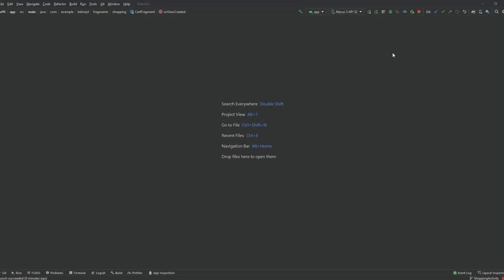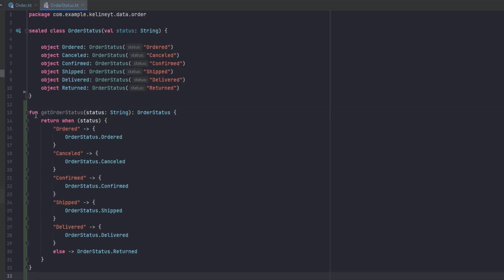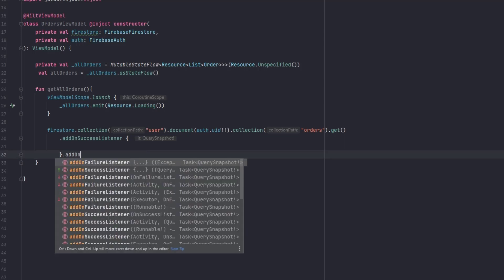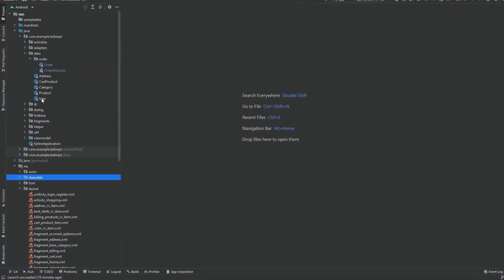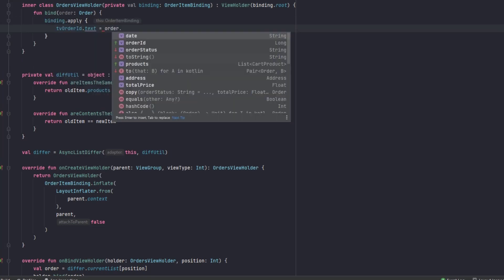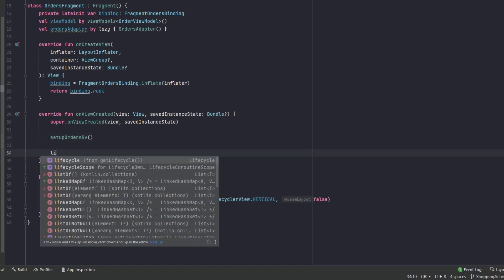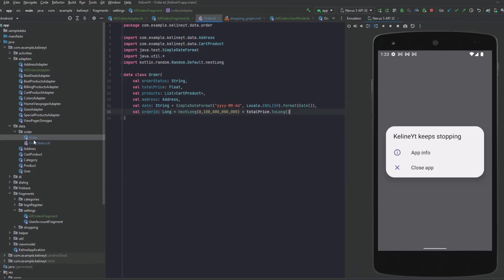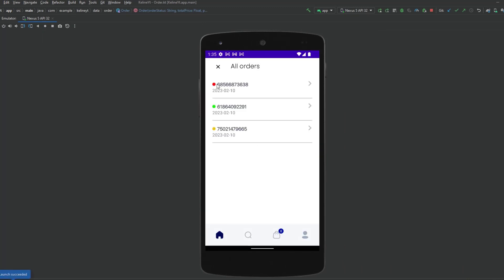#32 Modern android ecommerce app | Get All Orders